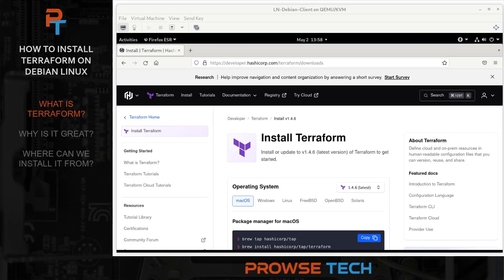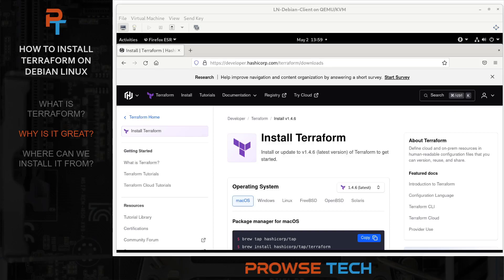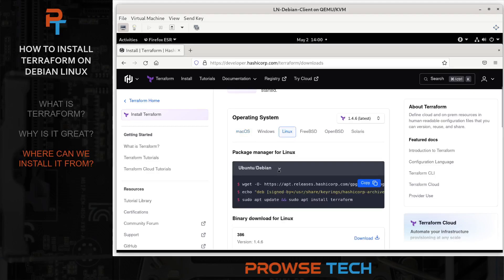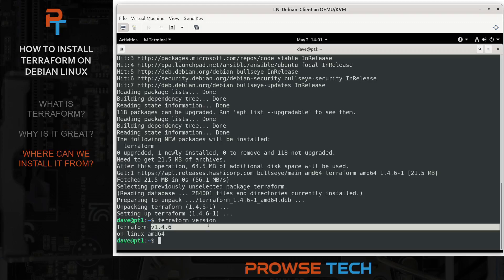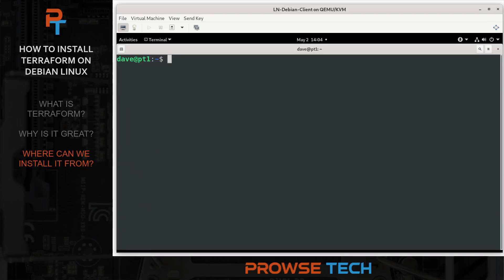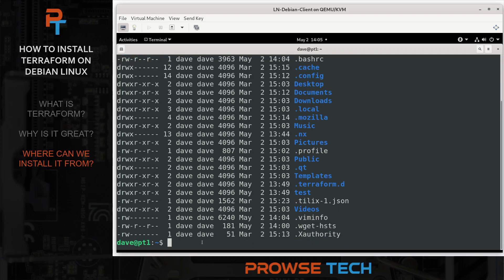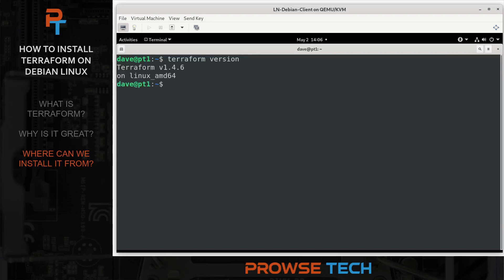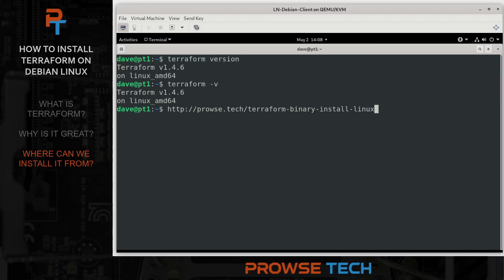How to Install Terraform on Debian Linux (using APT)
Introductory video demonstrating how to install Terraform on Debian Linux using the package manager.